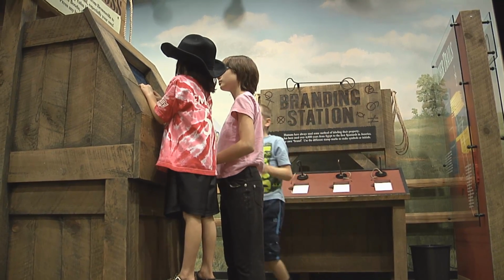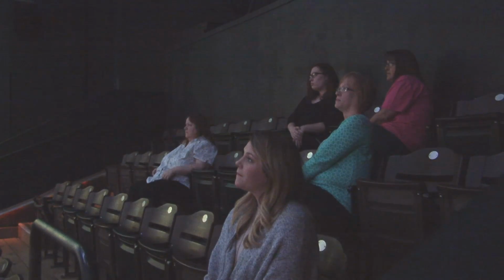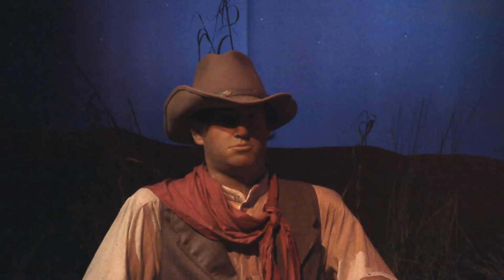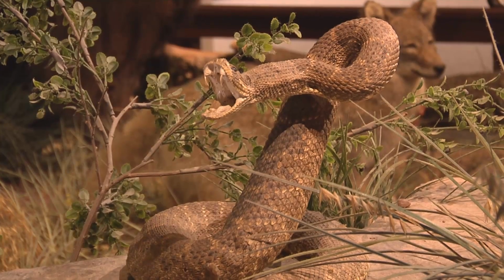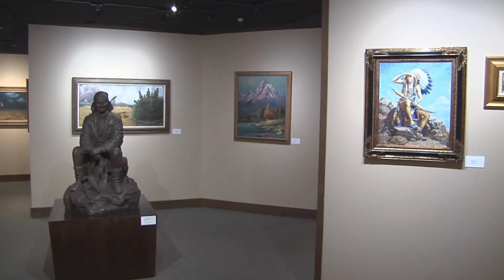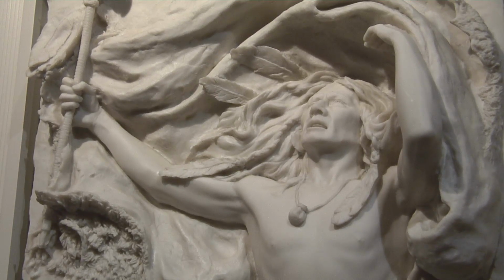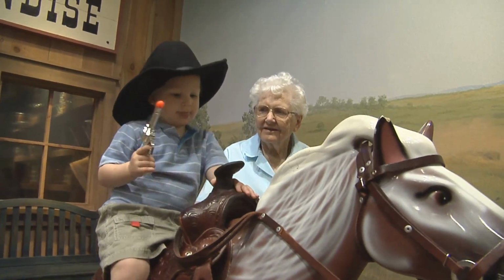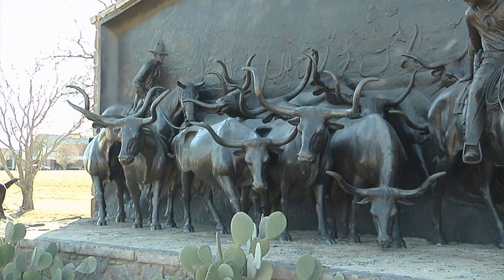Chisholm Trail Heritage Center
Toss a rope around a Longhorn steer, ride a bucking bronco, create your own brand or sit a spell near the campfire and listen to Jesse Chisholm offer advice to a young cowboy on his first cattle drive at the Chisholm Trail Heritage Center in Duncan. In the multi-sensory Experience Theater, smell the wildflowers of a springtime Oklahoma prairie, listen to the thundering hooves of a cattle stampede and feel the wind and rain on your face as a storm rages. A surprise awaits you when you walk into the Garis Gallery of the American West. The intimate setting opens to an exceptional collection of western paintings and sculptures. Stop by the Chisholm Trail Heritage Center gift shop to pick up one-of-a-kind Western items.